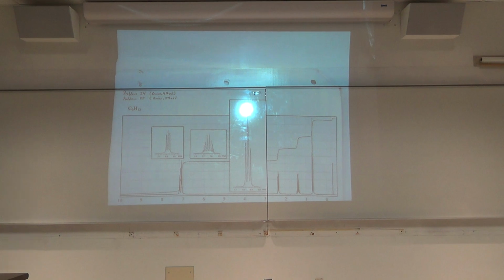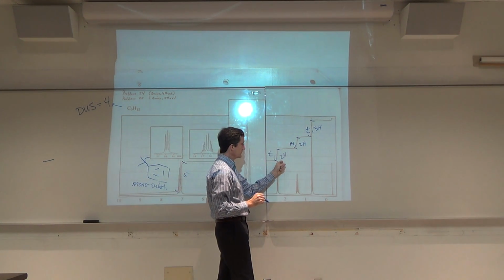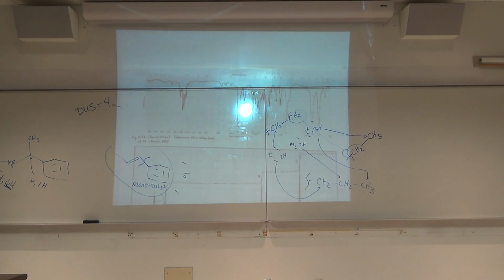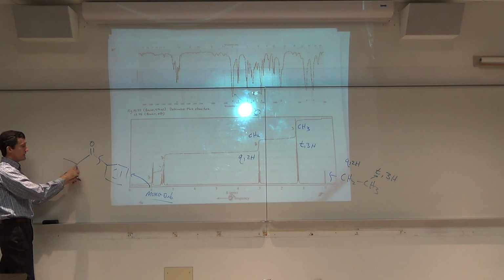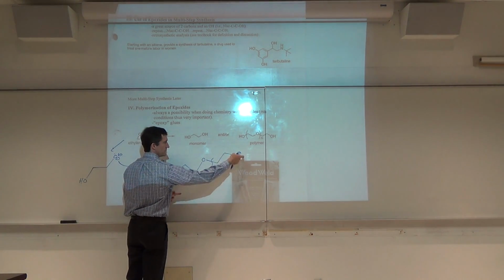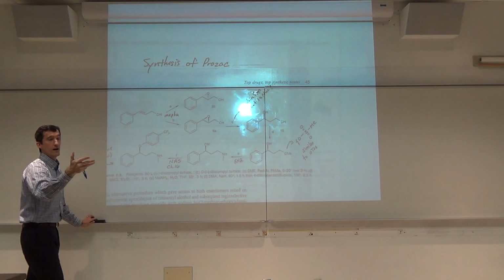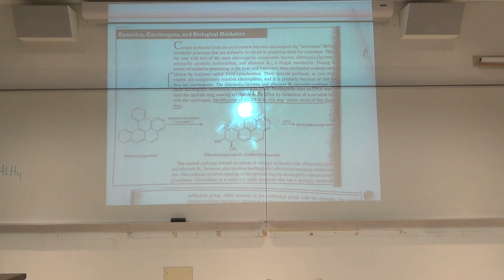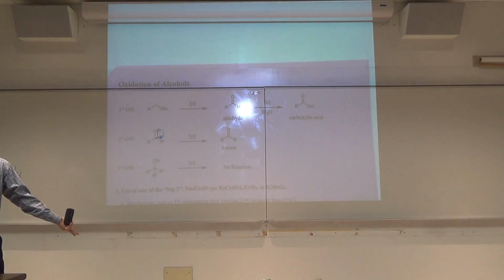Organic II_Jan.25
Description